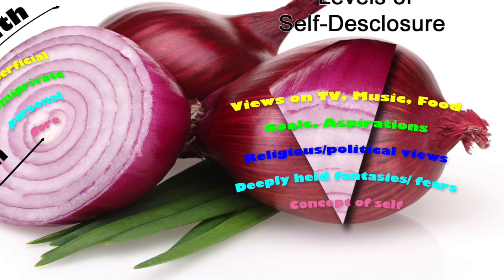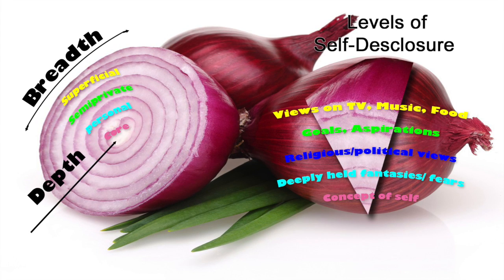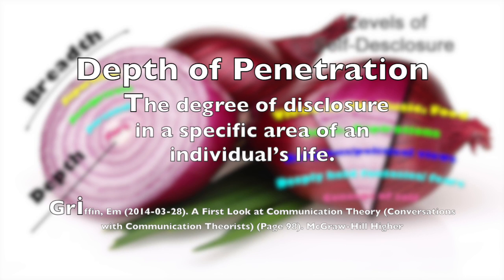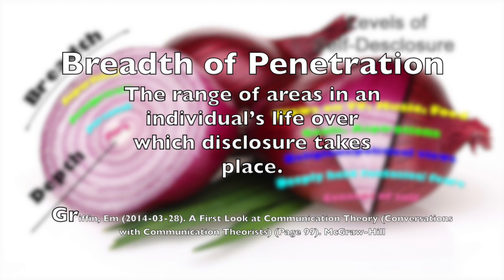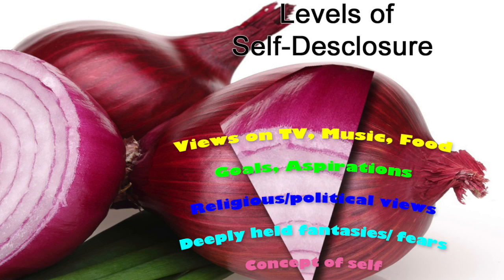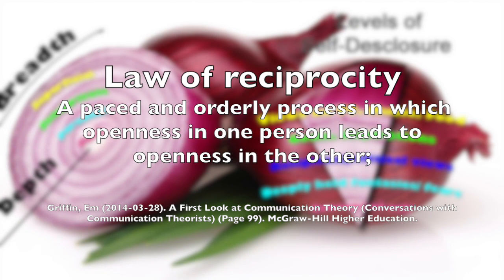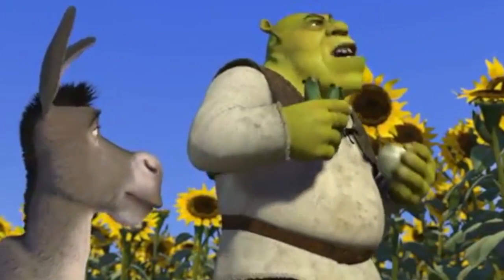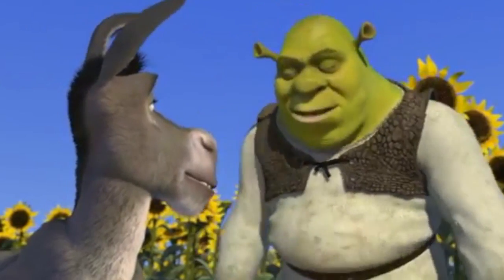Social Penetration Theory by Ray Arrambide